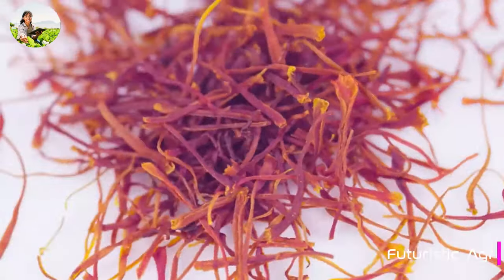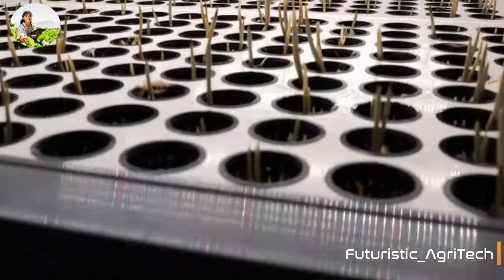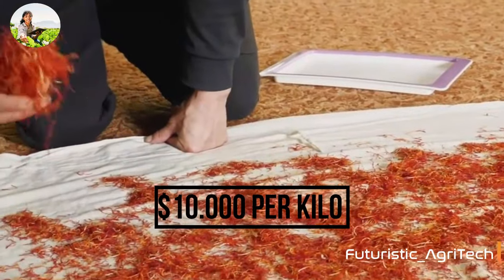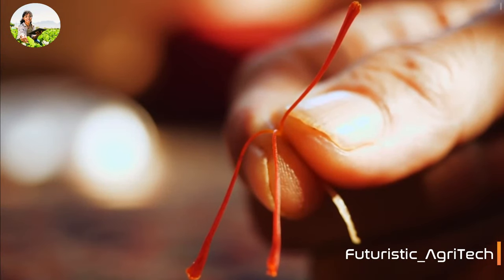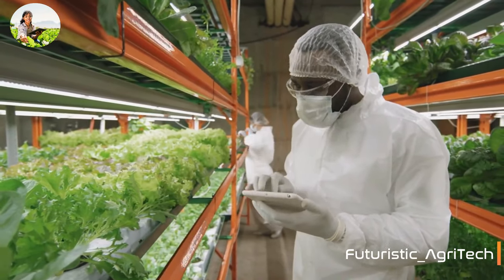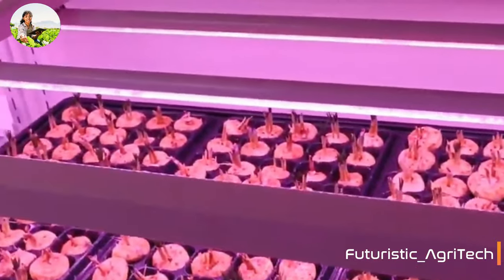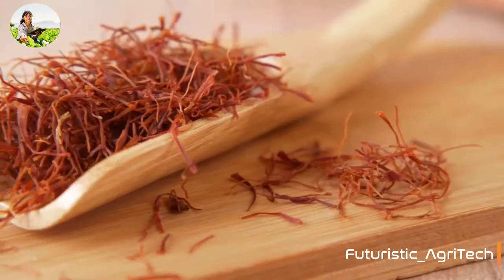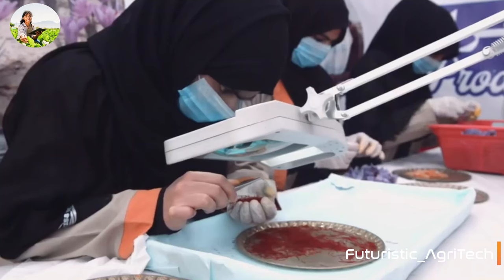ISRAEL, Indoor farming revolution for saffron, THIS will disrupt world's saffron market.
Saffron AKA “RED GOLD” is the world’s most expensive spice because of the extremely labor-intensive process required to cultivate crops, it needs to be grown in a particular climate and the long red stigma must be laboriously collected by hand. But did you know that it’s possible to grow saffron on a vertical farm? In fact, it grows extremely well with this technology!
An Israeli startup has developed a breakthrough technology to grow saffron bulbs in a vertical farm and produce four harvests a year instead of one. By transforming the way saffron is grown, this startup is about to disrupt the world’s saffron market.
In this video, we will explore this indoor farming revolution for the world’s priciest spice.
Time stamp:
0:00 Intro
0:48 Saffron growing
1:52 Saffron-tech technology
Credits:
saffron-tech.ag/

About our channel:
Hello everyone and welcome to the future of Agriculture.
Agriculture 4.0 is a term for the next big trends facing the industry, including a greater focus on precision agriculture, the internet  and the use of big data to drive greater business efficiencies in the face of rising populations and climate change.
In this channel we bring you everything related to the newest technology out there. ThankYou
Other Recommended Videos:
GENIUS!! the man behind Europe's largest vertical farm, QUIT his job as a banker to become a farmer: